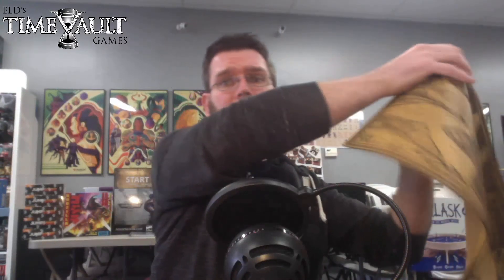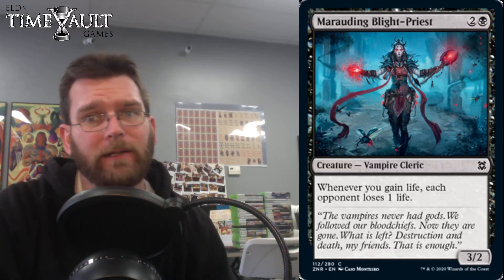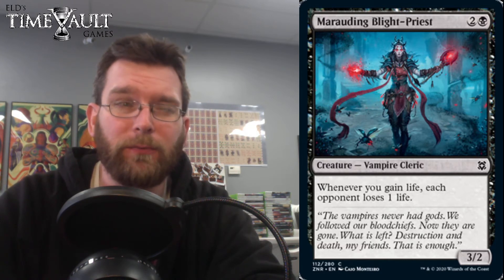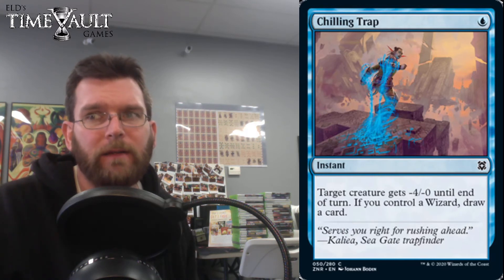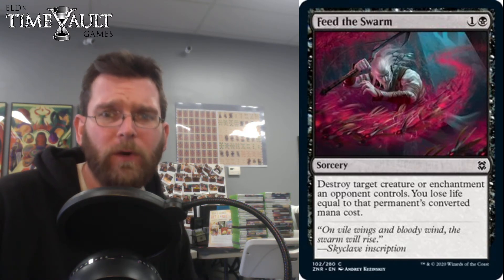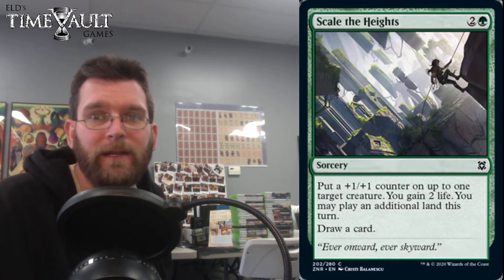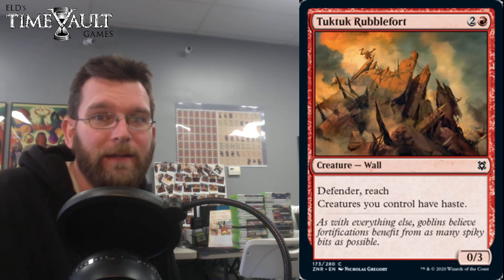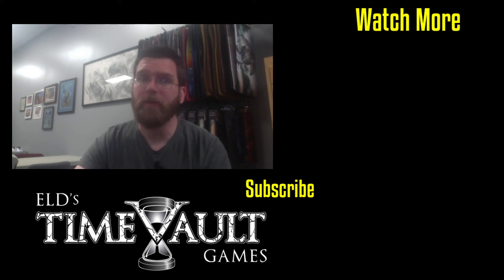Zendikar Rising Pauper Card Candidate Review | Magic: The Gathering | ELD's Time Vault Games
Fast effect is double speed Magic: The Gathering with commentary from ELD's Time Vault Games!

Filmed live every week - join the fun!

Wednesday Night Legacy
7:00 PM | 4 rounds

Legacy FNM
7:00 PM | 4 Rounds

15 North Main St Suite B-4